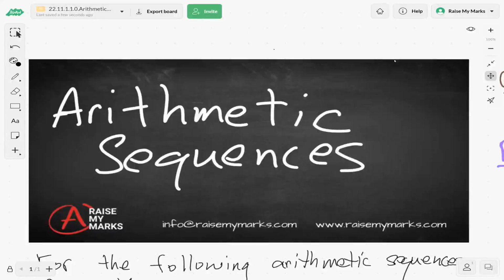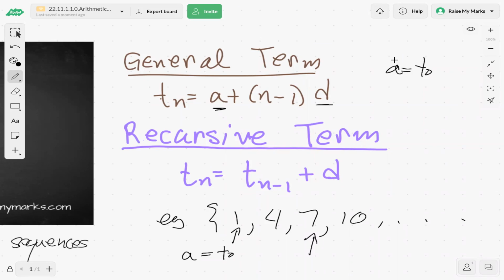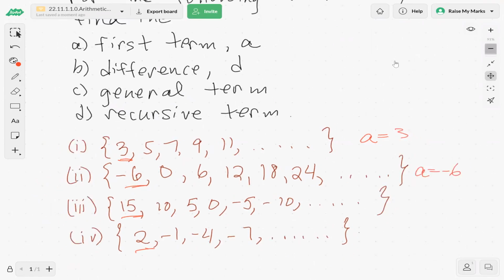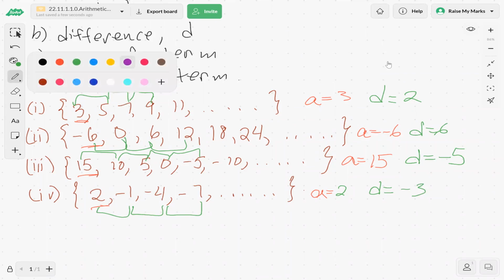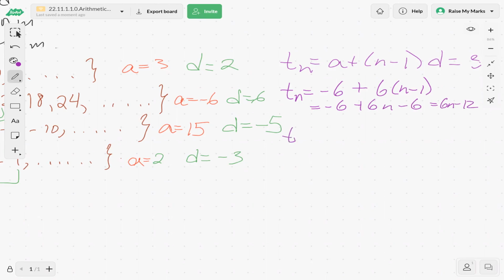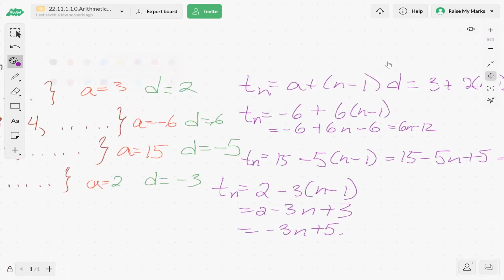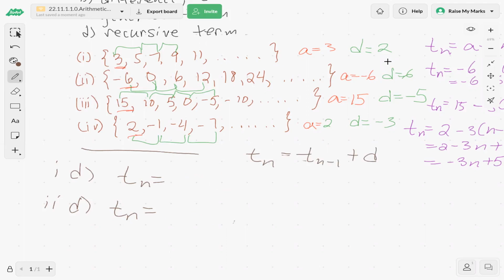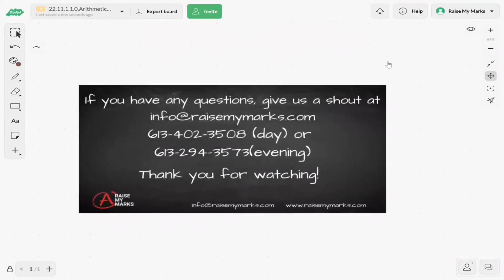Arithmetic Sequences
In this video we introduce and look at some examples involving arithmetic sequences, how to determine the general term, recursive term, initial term, common difference and of course putting it all together.

Examples are appropriate for students in the Functions Course grade
11 MCR3U or MCF3M course, Ontario, Canada; IB mathematics and preparation for AP Calculus. All the videos in this playlist have practice exercises associated with them you can work through. These can be found in our vectors workshop